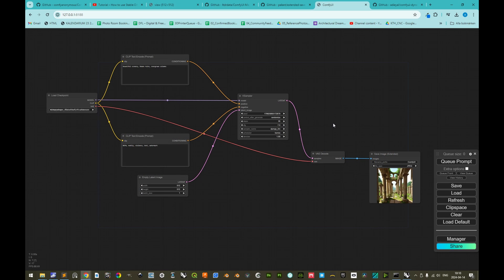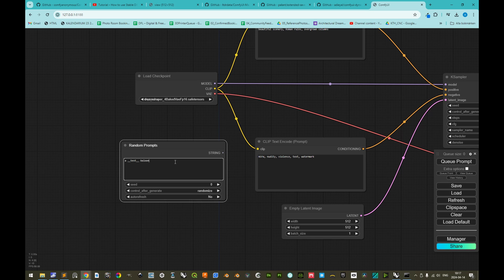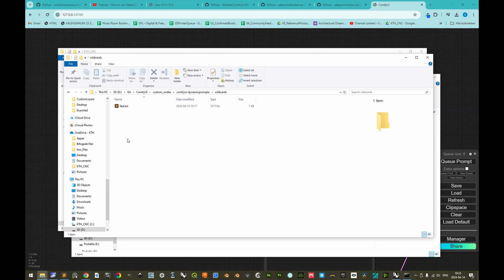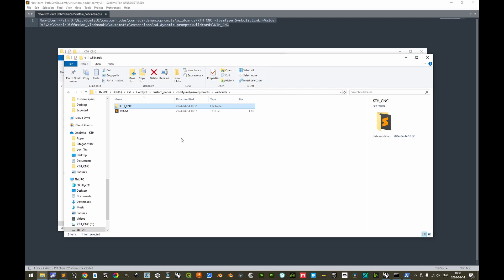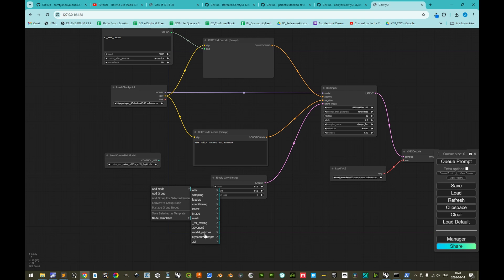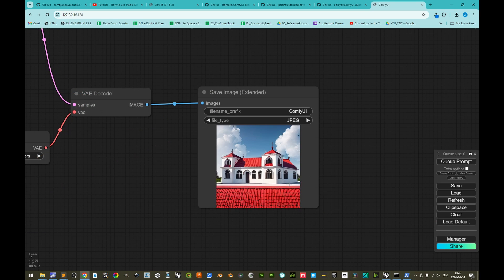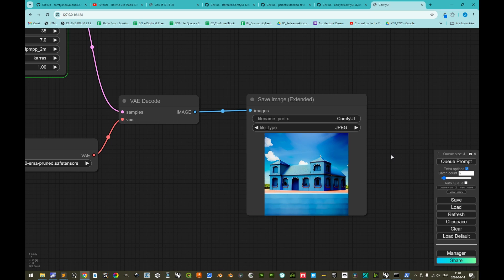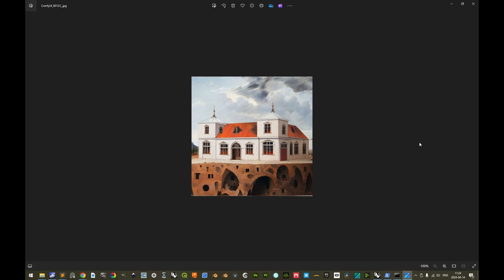Tutorial – How to use ControlNet in ComfyUI, as well as Dynamic Prompts for wildcard prompting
Timestamps:
0:00 [Intro] Brief glance at results from workflow
0:18 [Intro] Scope of the tutorial
0:33 [ComfyUI Manager] Installing Dynamic Prompts for ComfyUI
1:11 [ComfyUI] Adding a Random Prompts node to the workflow
1:17 [ComfyUI] Testing out Dynamic Prompts with a placeholder wildcard file
3:07 [PowerShell] Creating a Symbolic Link to directly reference folder contents in another directory
6:06 [File Explorer] If the symbolic link itself is deleted, the referenced contents are not
6:35 [ComfyUI] Adding a Load VAE node to the workflow
7:07 [ComfyUI] Adding ControlNet nodes to the workflow
7:54 [ComfyUI] Referencing an image as input for the ControlNet model
8:33 [ComfyUI] Adjusting the positive and negative prompts
9:01 [ComfyUI] Test generating (ControlNet working; Dynamic Prompts not working)
9:15 [ComfyUI] For Dynamic Prompts, setting batch SIZE to more than 1 is of no use, since the same seed is used for all the wildcards
9:29 [ComfyUI] For Dynamic Prompts, setting batch COUNT to more than 1 will randomize the wildcards
9:50 [ComfyUI] Due to ComfyUI not having been restarted since the addition of the symbolic link, the wildcards were not properly referenced
10:10 [ComfyUI] Troubleshooting to eventually reach the conclusion that a simple restart solved the problem with the wildcards
11:16 [ComfyUI] Restarting ComfyUI, refining the final prompt, and generating a small batch of images to test the wildcards
12:02 [ComfyUI] Saving the workflow as a .json file, and generating the final batch of images
12:25 [Outro] Your generated output may be viewed upon as a potential source of inspiration in how to proceed in your architectural project
12:47 [Outro] Showcase of results from workflow

The ComfyUI workflow used for Architectural Dreamscape (the workflow showcased in this tutorial):

To download the used models in bulk, a huge ZIP archive may be downloaded via the following link:

If you want to learn how to create a depth mask in Blender for use with the ControlNet depth model:

PowerShell example command to create symbolic link (make sure to correct this for your own directories!):

New-Item -Path D:\Git\ComfyUI\custom_nodes\comfyui-dynamicprompts\wildcards\X -ItemType SymbolicLink -Value D:\Git\StableDiffusion_Vladmandic\automatic\extensions\sd-dynamic-prompts\wildcards\X

Hardware requirements:

NVIDIA dedicated GPU with minimum 6 GB of VRAM

This tutorial demonstrates to KTH Architecture students how to use ControlNet in ComfyUI to allow the influence of reference images alter the generated output, as well as installing and using Dynamic Prompts for ComfyUI. Additionally, students are introduced to the use of Symbolic Links, and shown how to create them in PowerShell, to be able to reference contents in other directories (wildcard text files for Dynamic Prompts in this case).

ComfyUI is presented as yet another tool for architecture students to use in their design process – not to replace the active designing part of it, but to enrichen the process by offering a multitude of generated variations – all stemming from the design work you already have done; in this showcase, in the form of a volumetric massing study in a 3D program.

The operating system used for this tutorial is Windows 10. Running another operating system (e.g. Linux, MacOS) might amount to a different user experience or software incompatibility.

If you want to check in which computer room(s) any relevant software might be installed in – CADLAB, DFL, and ARCPLAN are in the KTH School of Architecture building – please check the following link for current status: